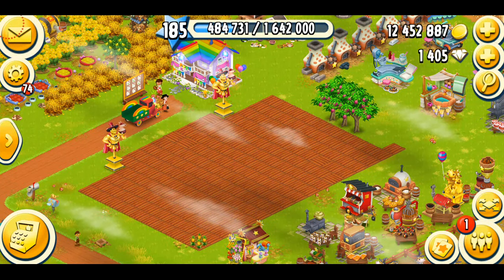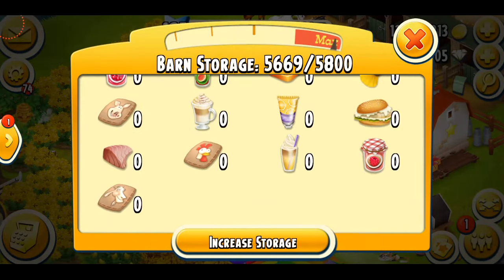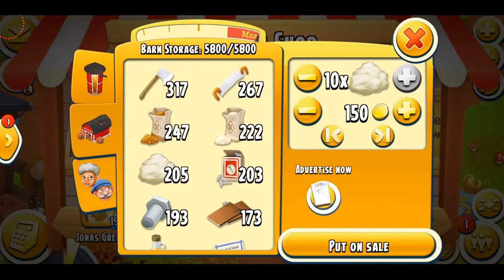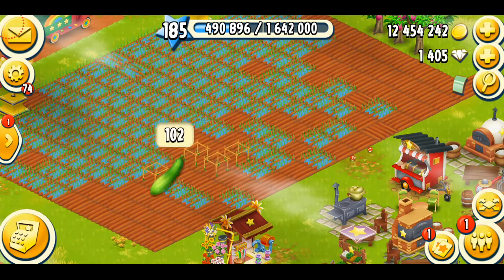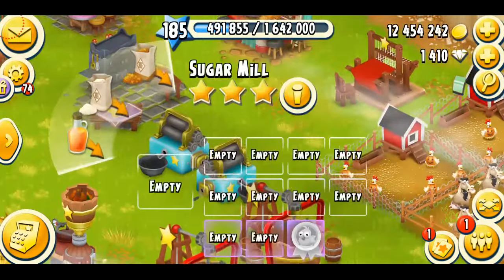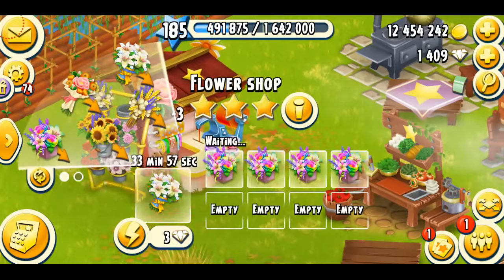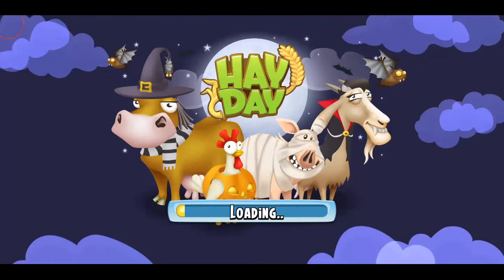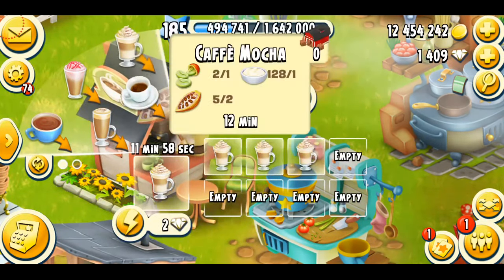Hay Day - Barn Restocking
Today's main focus is basically restocking my barn. For the past few months I have not been playing Hay Day regularly. But, I did play almost all the Xp events due to which my stuff was almost finished. So in this video I am making the items that either I do not have or are in very low amounts.